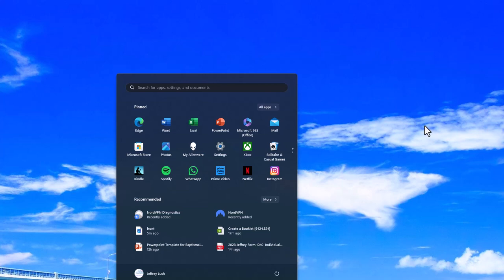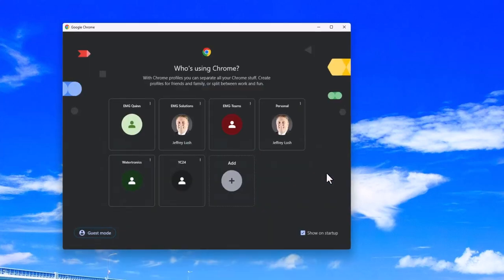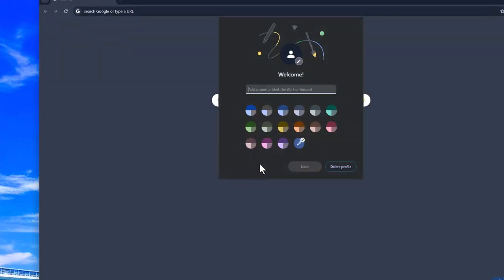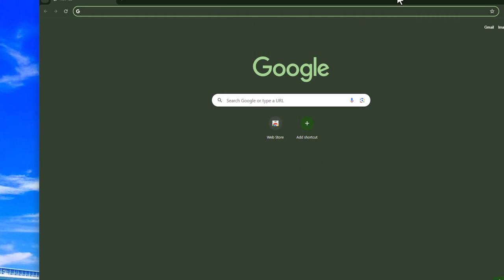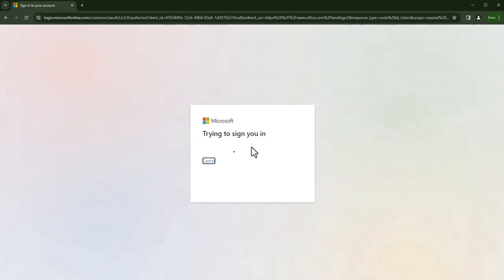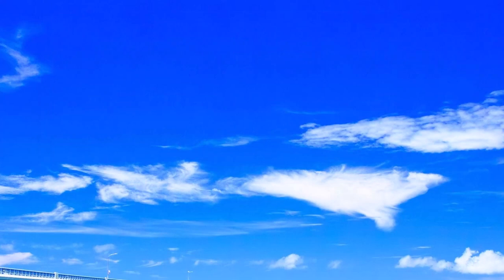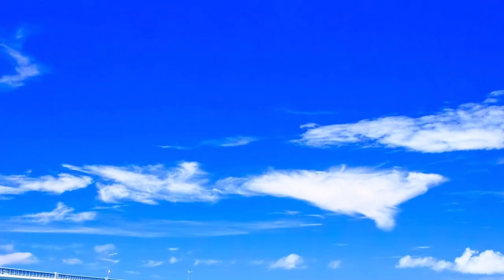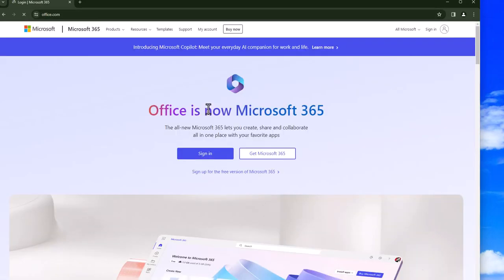Unlock Seamless Browsing: How to Use Chrome for Multiple Sessions on PC [6424.848]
Unlock Seamless Browsing: How to Use Chrome for Multiple Sessions on PC [6424.848]. Dive into the world of seamless web browsing with our comprehensive guide on using Google Chrome to create multiple browser sessions on your PC! Whether you're looking to manage different accounts simultaneously, enjoy a browsing experience free of cookies and trackers, or simply want to enhance your productivity, this tutorial is your go-to resource. We'll walk you through step-by-step instructions to start fresh with each session, ensuring a cleaner, more efficient browsing experience. Perfect for users seeking to overcome the challenges of navigating websites with heavy cookie usage or those who wish to keep their browsing sessions distinct and private. Say goodbye to the hassles of mixed-up logins and personalized ads, and welcome a new era of browsing freedom!